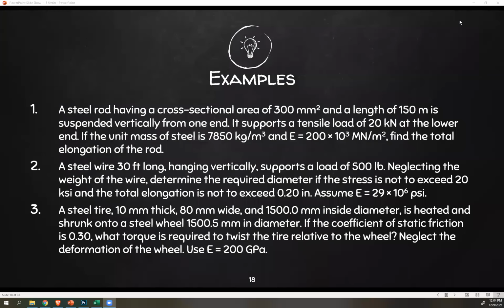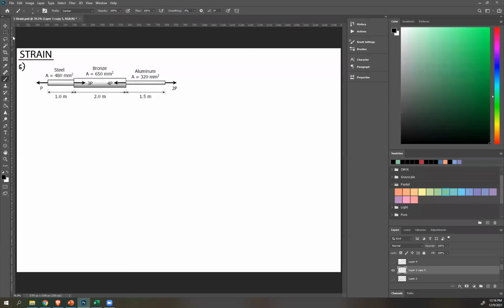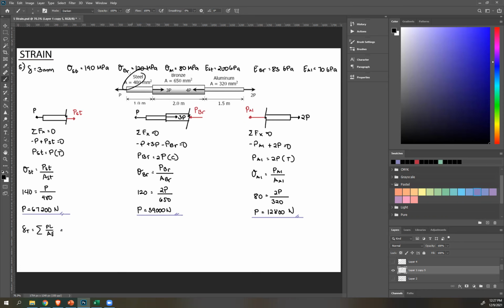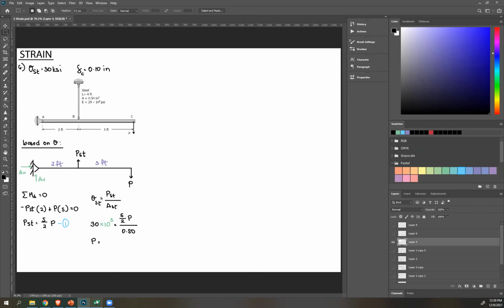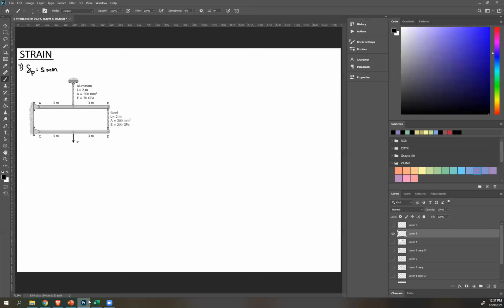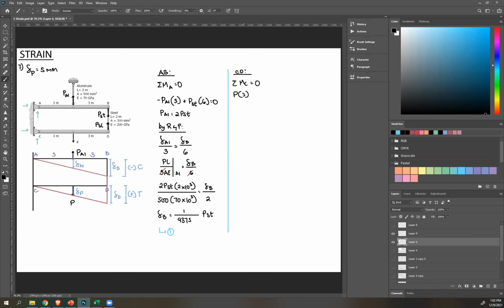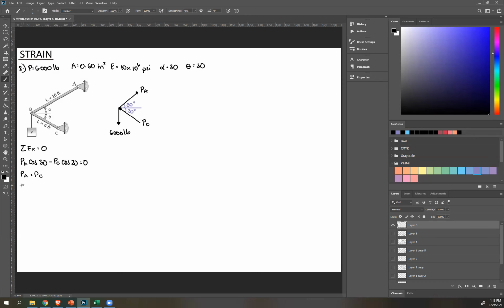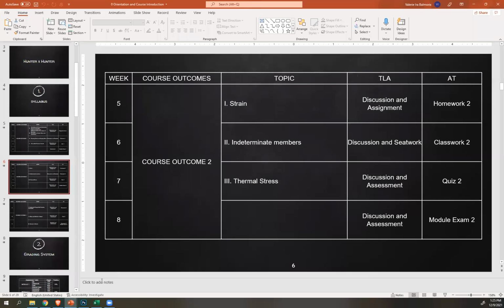Strength of Materials Lesson 5 | Strain (2/3)